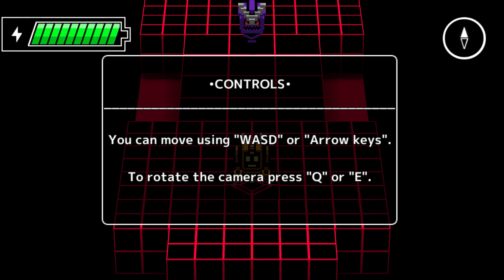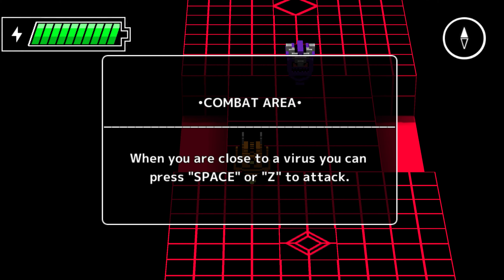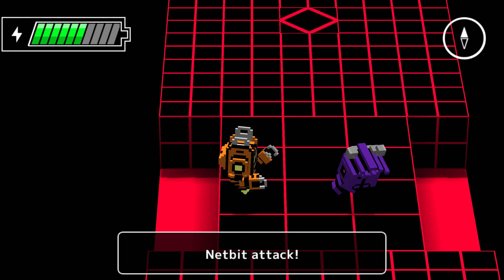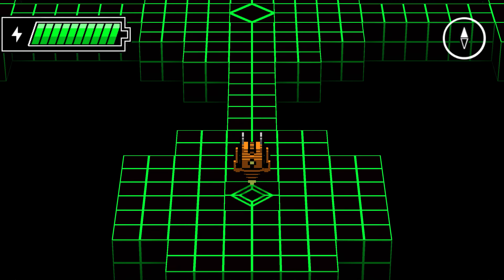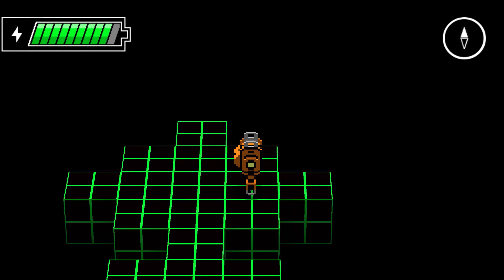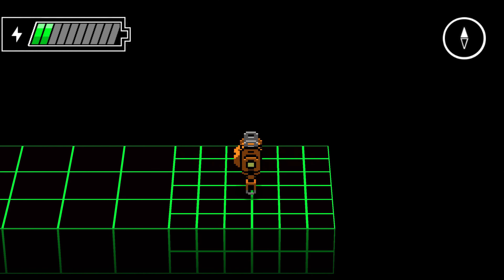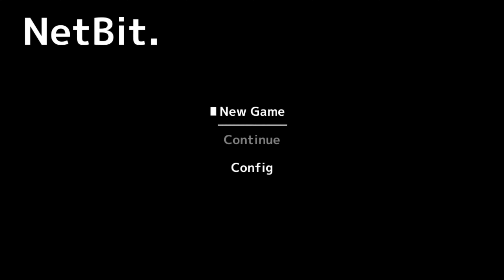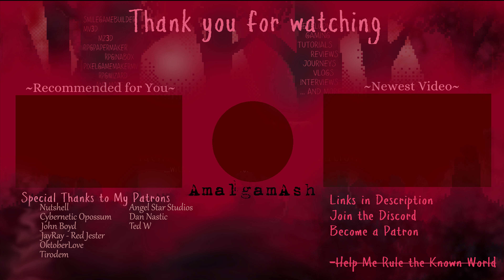REBOOT! || Netbit (OSGBS2022J Submission)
...another gem from Everton Mazepa, this tiem featuring voxels, hacking, and the best kind of cyber combat!

The kind with PUNCHES

Welcome, enjoy your stay!
Music attributions below!

-1~2 week turnaround time, but usually faster if I can do it!